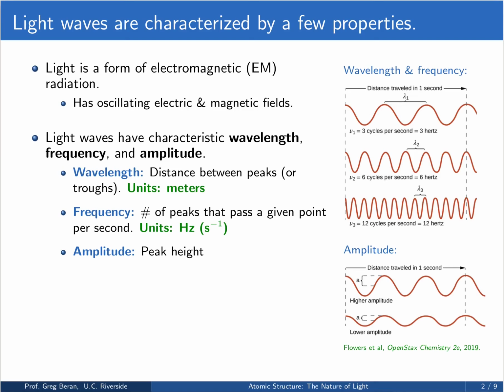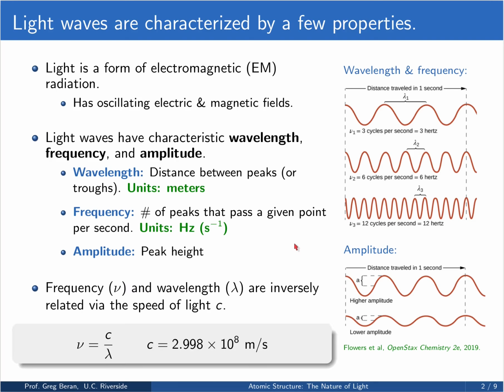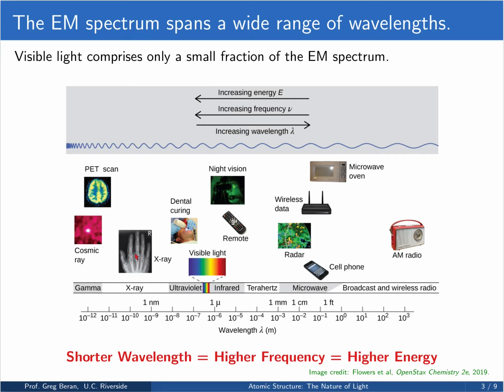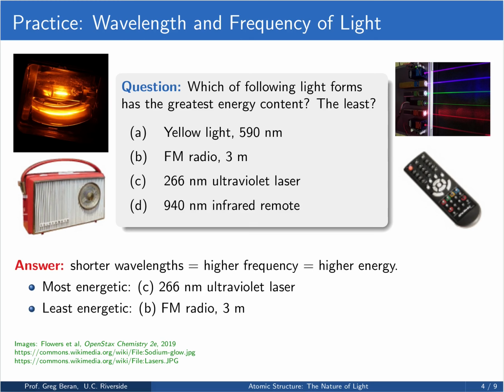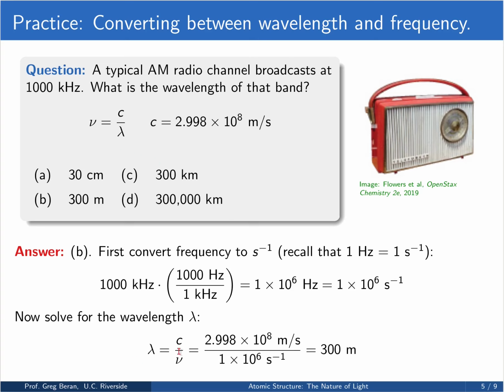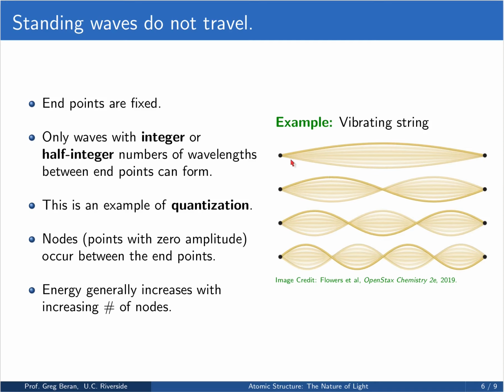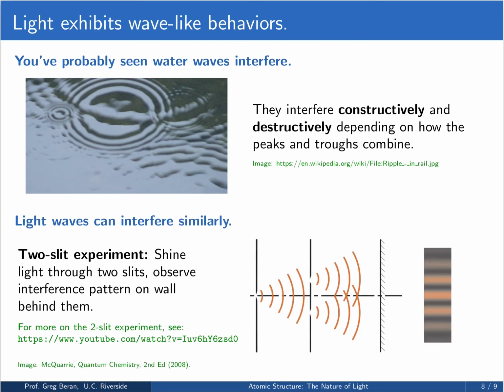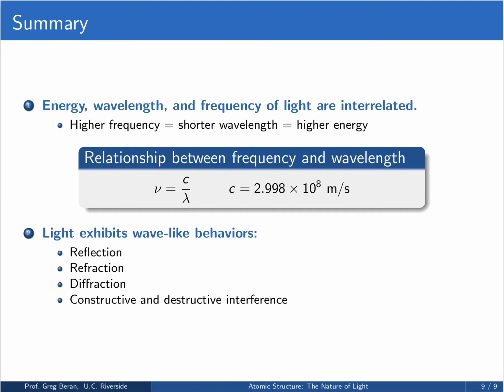Atomic Structure 01: The Nature of Light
This video discusses the wavelength and frequency of light, the electromagnetic spectrum, and some basic behaviors of light waves.